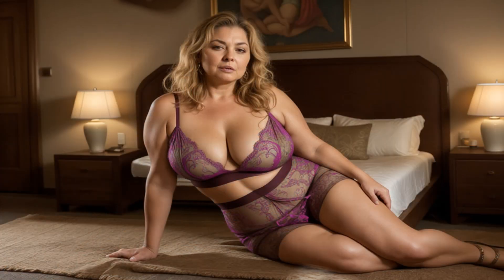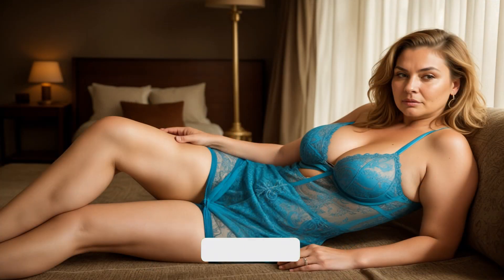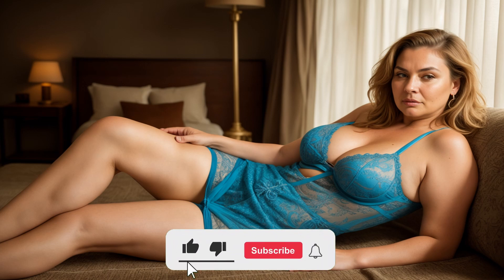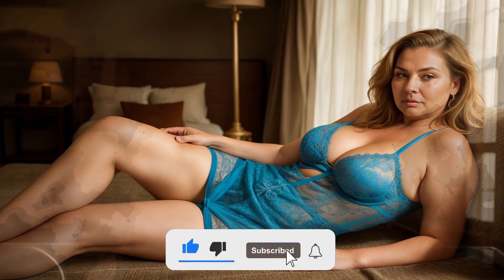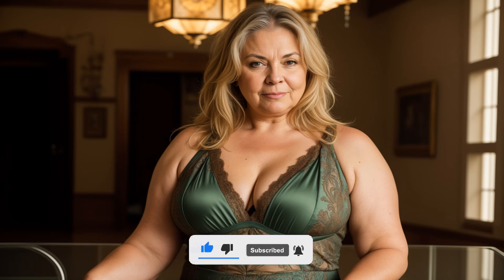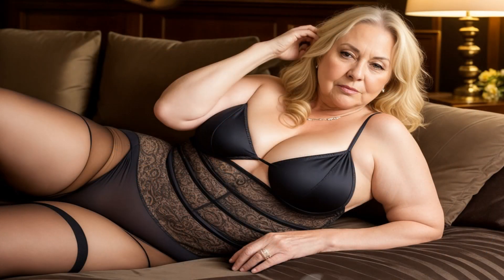Natural Older Women OVER 60 - Fashion tips review #48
In my videos, you'll find a wide range of inspiration, whether you need guidance on work attire, dressing up for special occasions, or simply refreshing your wardrobe.

I cover everything from clothing to accessories, providing you with a wealth of information and ideas to elevate your fashion game. My goal is to help you feel confident and stylish every day, showcasing the beauty and power of fashion for natural and mature women.

Whether you're a fashion enthusiast or someone looking to upgrade their style, my videos cater to everyone. Join me on this exciting journey as we explore the world of fashion and discover new ways to embrace our natural beauty and enhance our personal style.

At "Lisa Fashion Style," we dedicate ourselves to crafting videos that can be appreciated as true works of art. Each video is carefully designed to evoke inspiration and surprise.

Please note that the copyrights of the images featured on our channel belong to "Lisa Fashion Style." We take pride in the originality and uniqueness of our content.